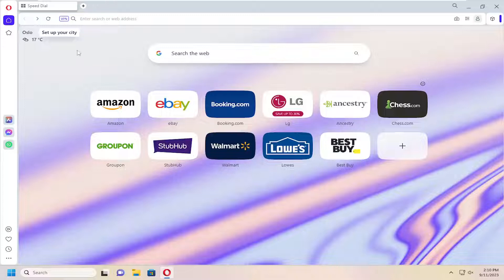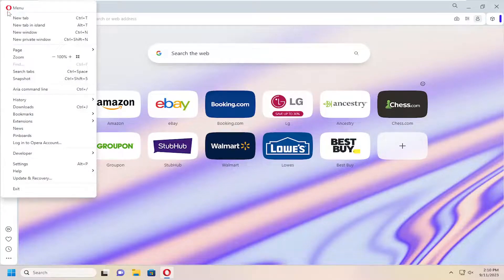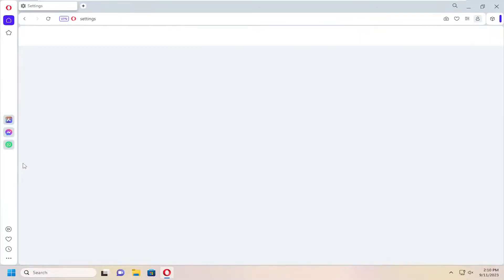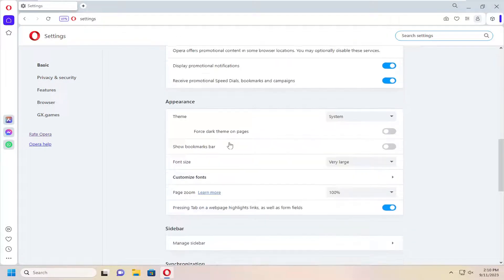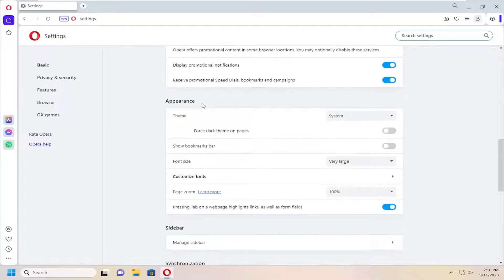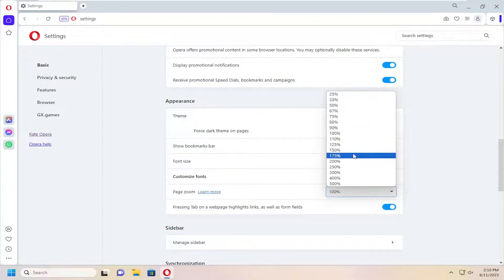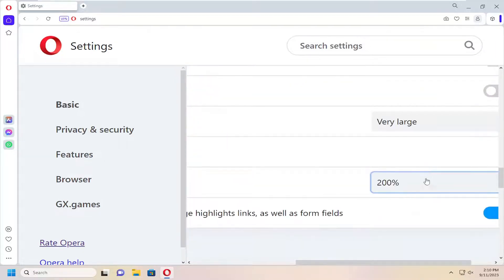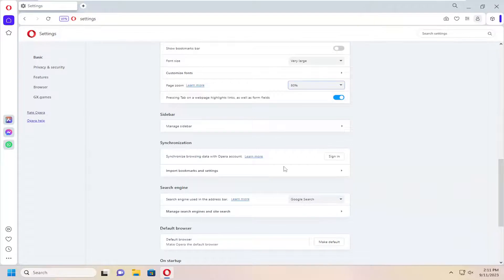How to Adjust Opera Zoom Settings?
By default, all text on this website is set in a relatively-sized font. This means that you can resize the text easily from within your browser. If you need to, you can also change the font, font color and background color.

Issues addressed in this tutorial:
how to zoom Opera browser
how to adjust settings on zoom
Opera how to zoom out
how to change zoom in Opera
how to zoom in Opera browser

Trying to zoom in & zoom out in your Opera browser but not sure which keyboard shortcut to use? Well, we are here to help.

Keyboard shortcuts are a great way to work faster on your PC as well as on your browsers. However, you should either know which ones to use or create new shortcuts.

But if you are looking for the best shortcuts to improve productivity on your Windows 11 PC, refer to our comprehensive guide for the combinations.